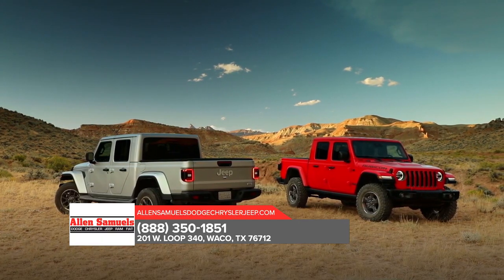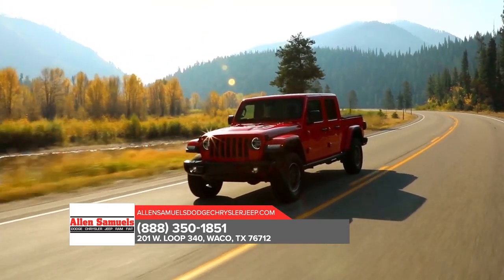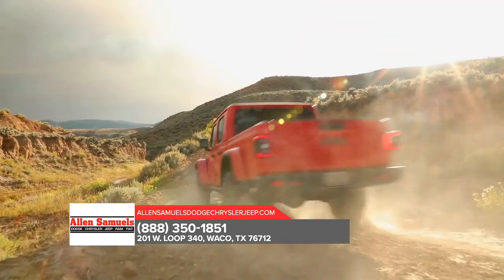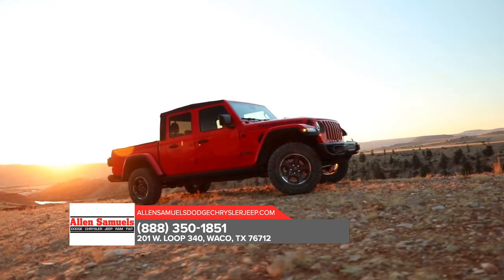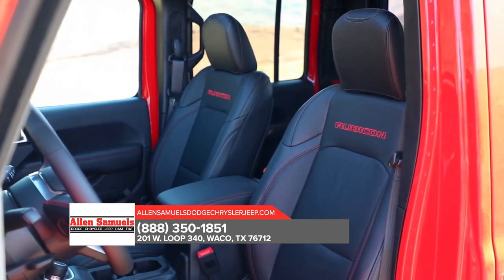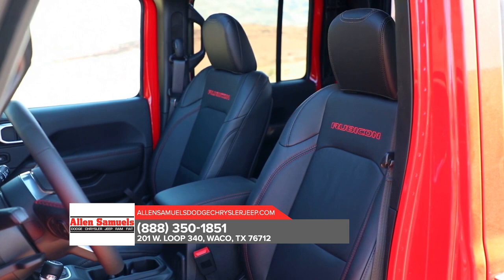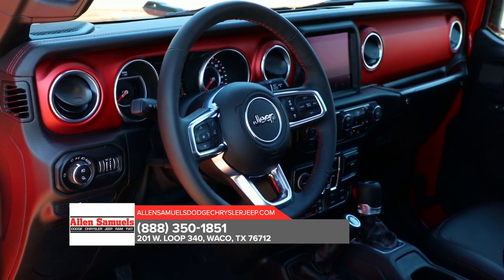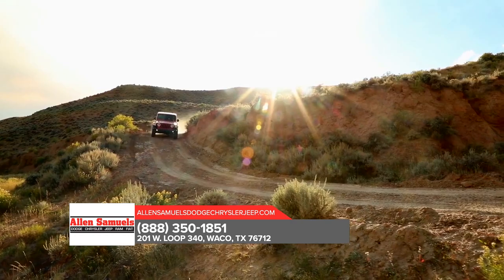New 2020 Jeep Gladiator Waco TX | 2020 Jeep Gladiator sales TX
Are you or someone you know in the market for a new Jeep Gladiator? Are you near Waco  TX? Then come to Allen Samuels DCJR today to pick out your new Jeep Gladiator now! Allen Samuels DCJR, near Waco  TX, takes pride in having the largest selection on new or pre-owned automobiles. Each of our staff has extensive knowledge of their inventory and are ready to help you!  At Allen Samuels DCJR, we strive to make buying or leasing a new or pre-owned Jeep Gladiator a pleasant and rewarding experience. We promise you will be happy you didn't waste time with other dealerships after your experience with Allen Samuels DCJR. So come let us get you in the Jeep Gladiator of your dreams today!